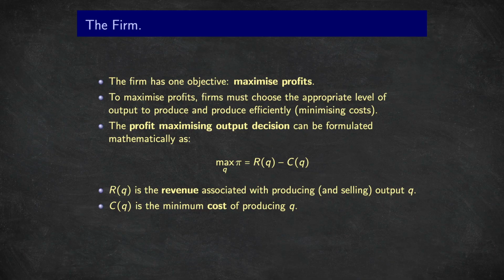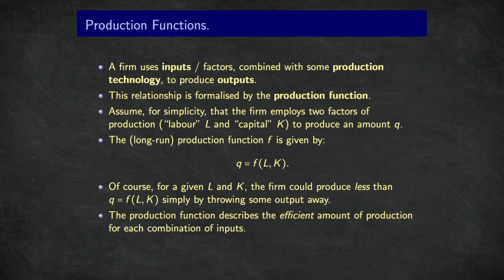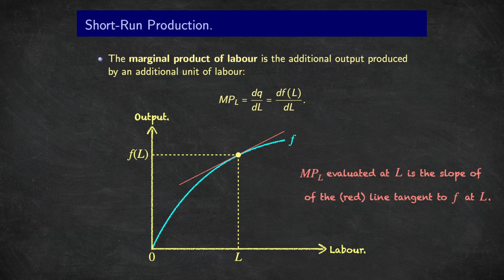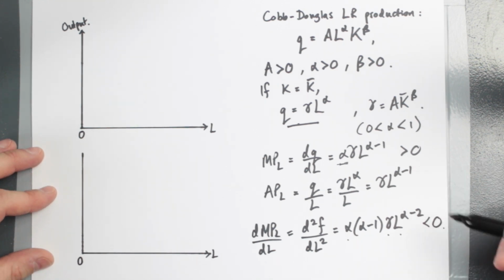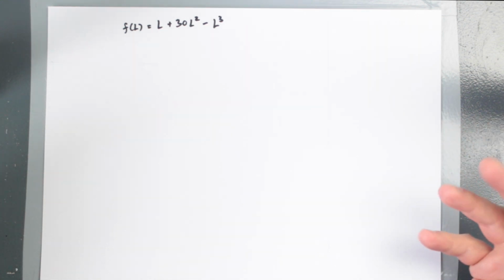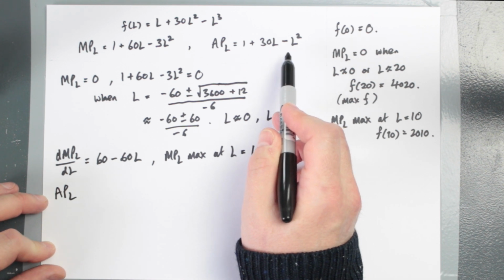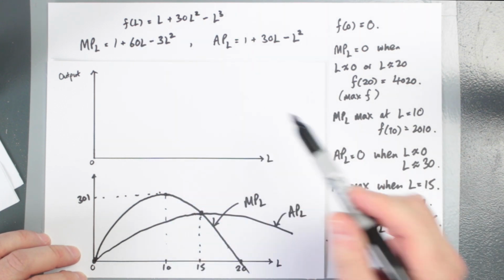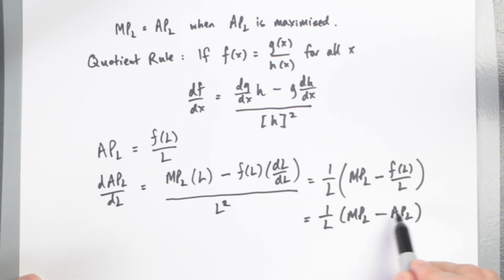Microeconomics with Calculus 11: Short-Run Production.